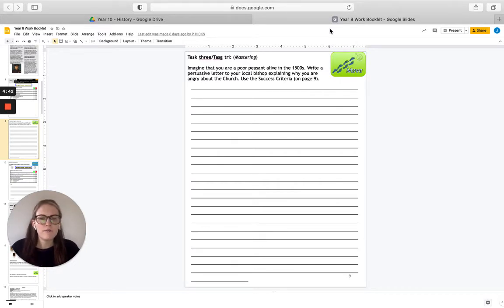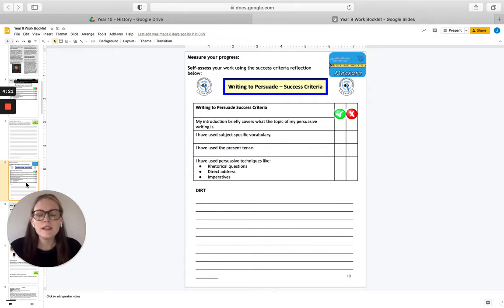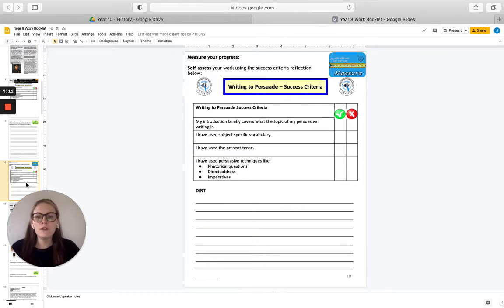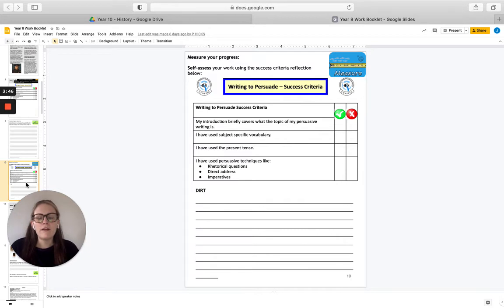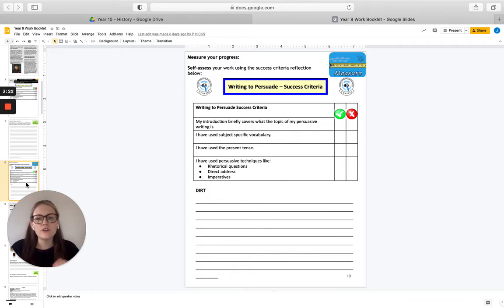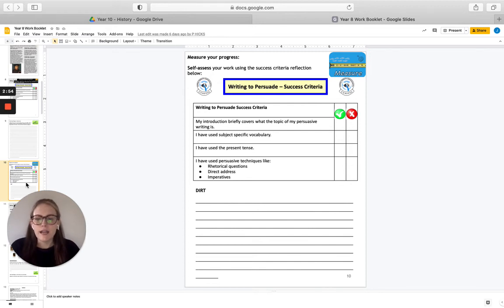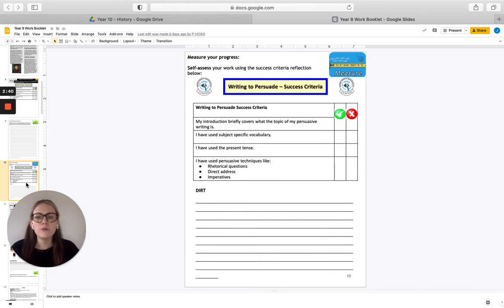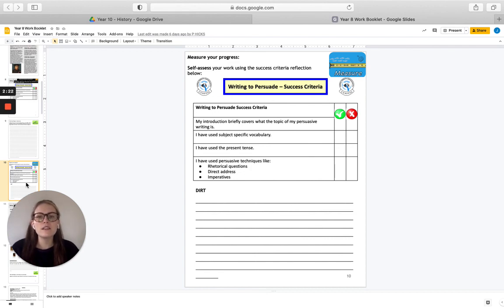Year 8 - Lesson 3